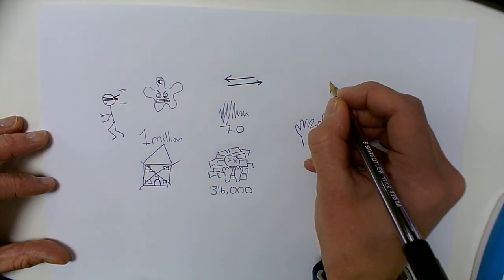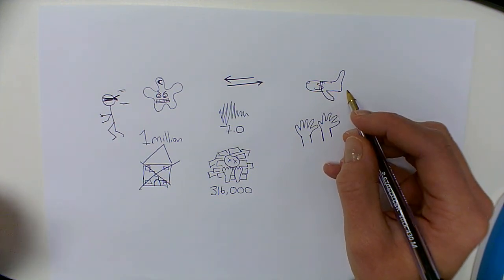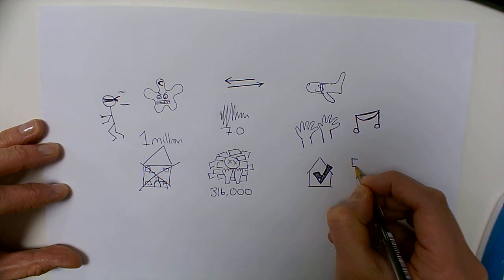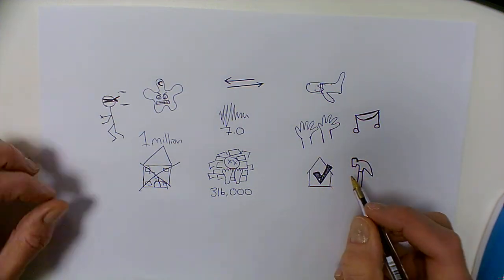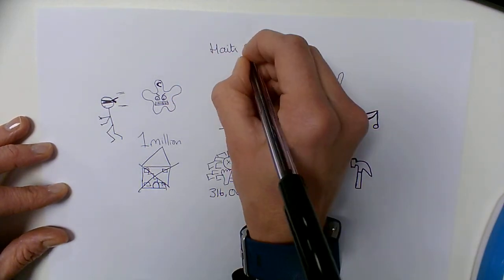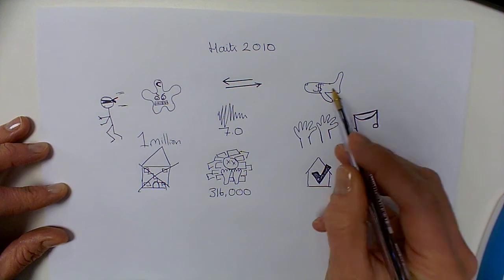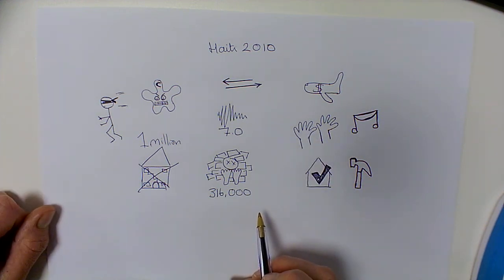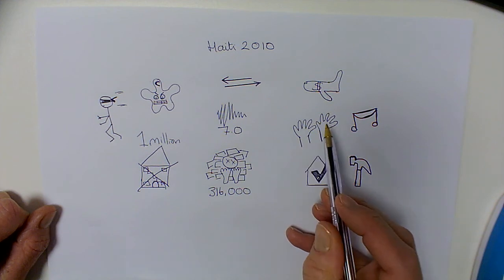AQA GCSE GEOGRAPHY Example of LIC tectonic hazard: Haiti earthquake, 2010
This is a revision video for AQA GCSE geography paper 1 example of LIC tectonic hazard; earthquake in Haiti, 2010.  This focuses on how the effects and responses to a tectonic hazard vary according to levels of wealth. This will be for section A of Paper 1